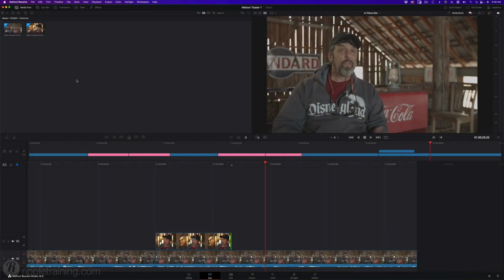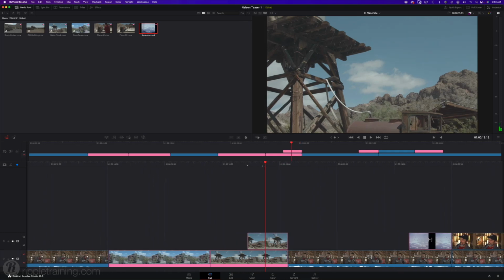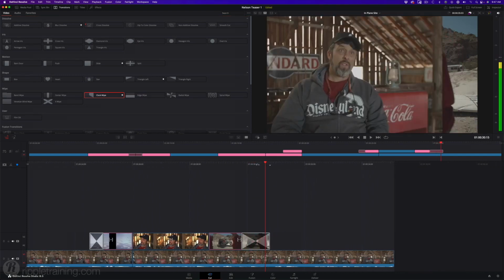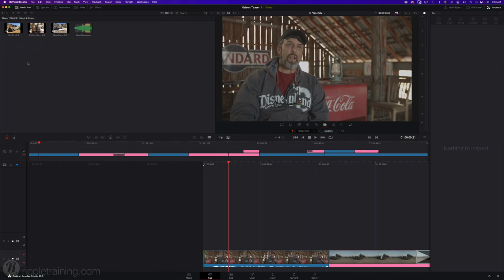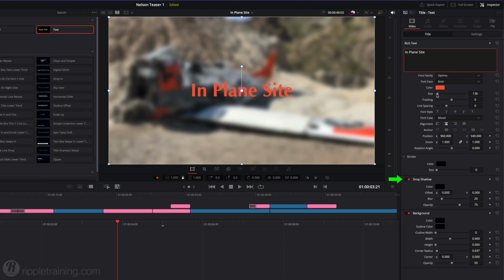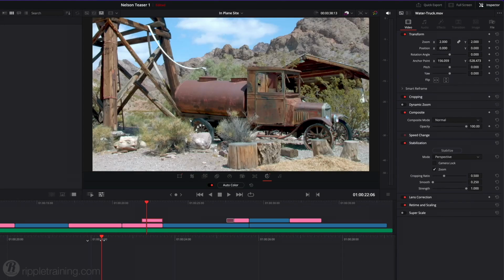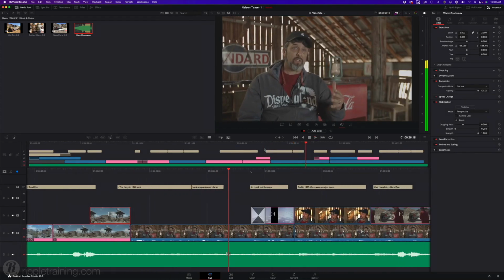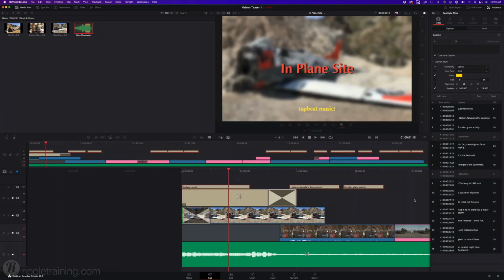L03 Refining the Cut